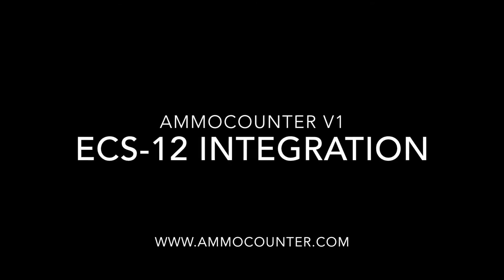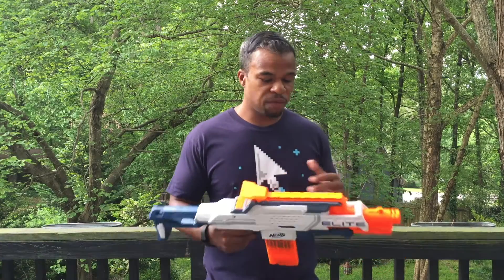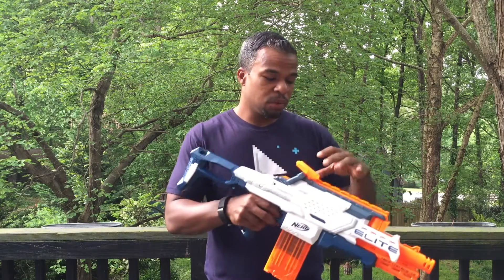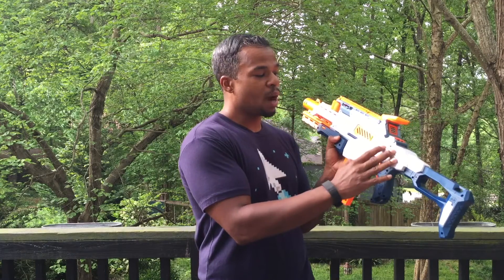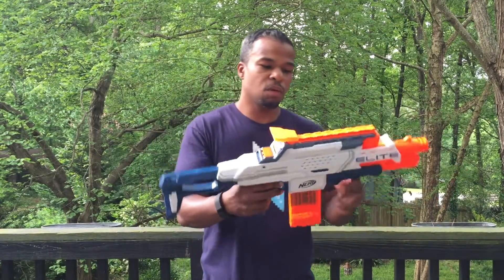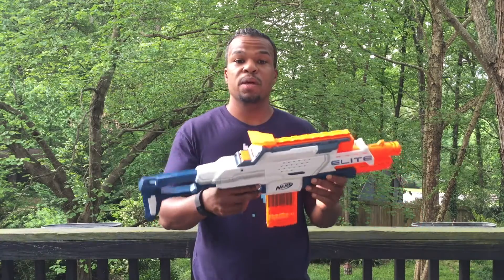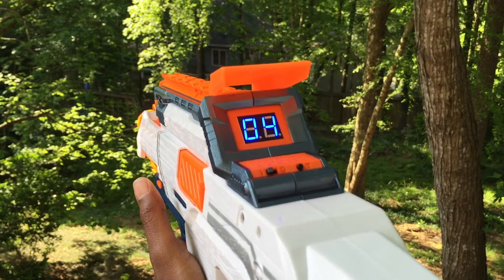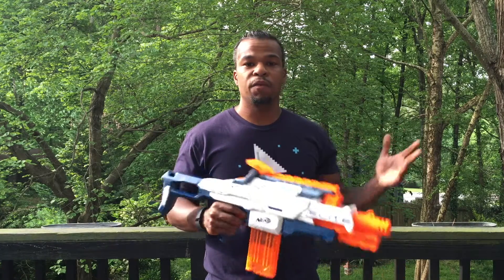ECS-12 AmmoCounter Integration - Nerf Dart Counter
Photos are listed in the ECS-12 gallery.

Mod List
1) Removed the LCD and replacing it with a 3D printed plate that holds the counter LED.
2) Removed the video control panel and replace it with another 3D printed panel that contains a toggle push button and an On/Off slide switch.
3) Installed AmmoCounter Kit and rewired the internals and connect it to the 4 aa battery source.
4) Installed an internal IR beam inside the casing.
5) Add a reset switch that is activated when the clip is removed and connected the pre-programmed Arduino.